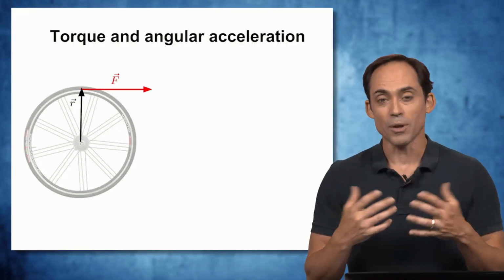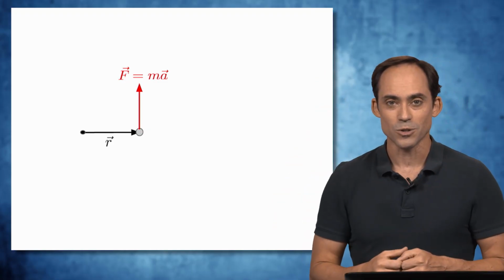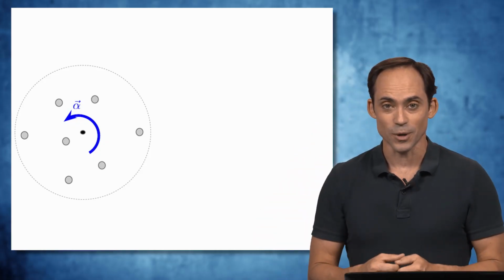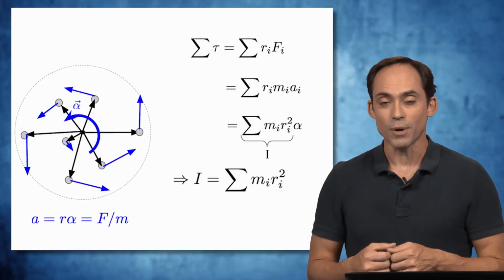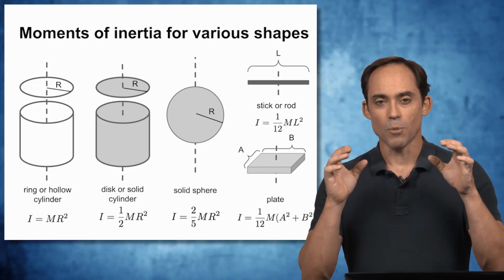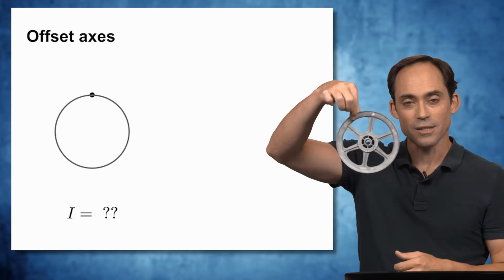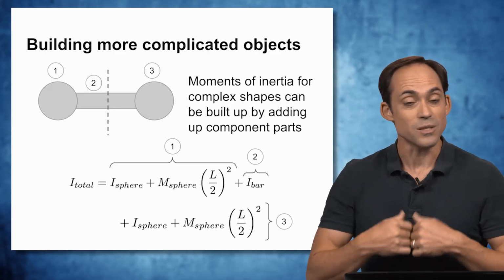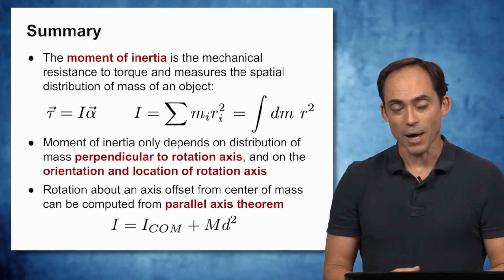5.3C: Moment of Inertia and Shape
This concept video describes how the shape of an object changes its rotational inertia, leading to the concept of moment of inertia for rotational motion; it also explores how to build up the moments of inertia of various solid objects, the role of the rotation axis, and rotation around offset axes using the parallel axis theorem.